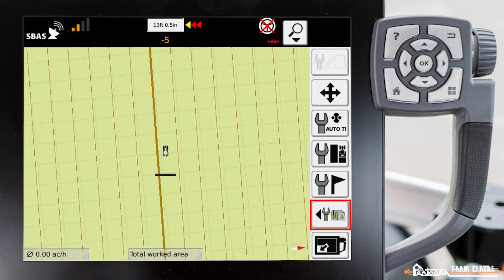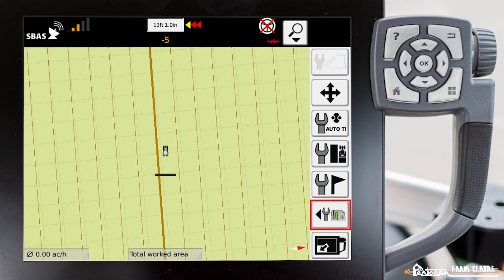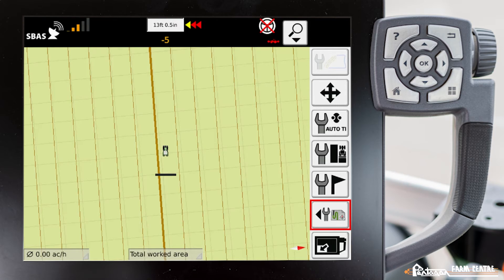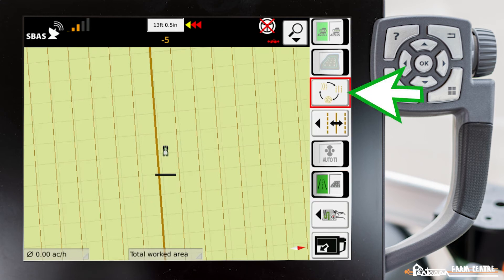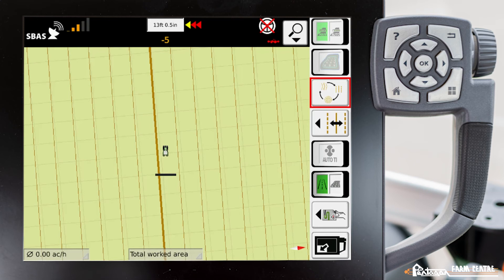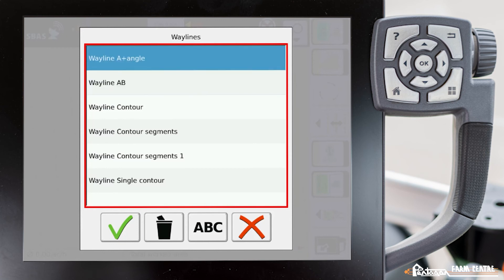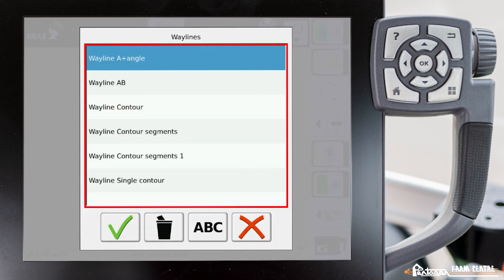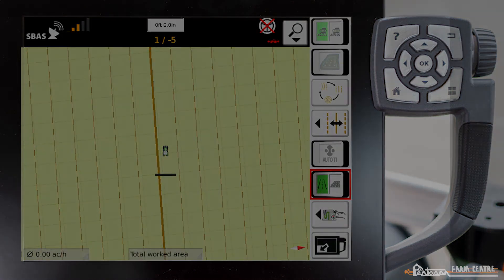Adjusting Waylines on the Go : Fendt VarioGuide How To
In this video we explain how to Adjust Waylines On The Go